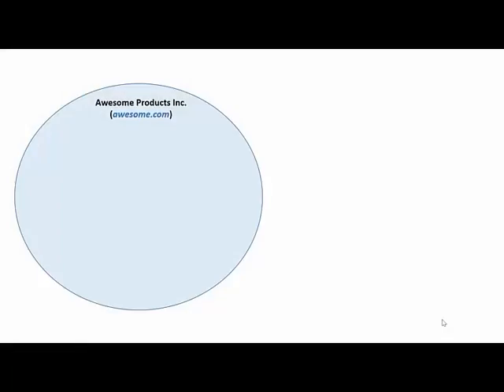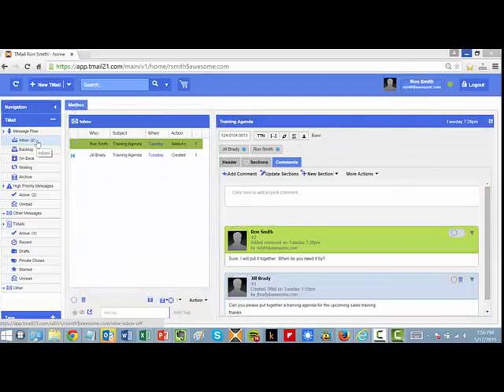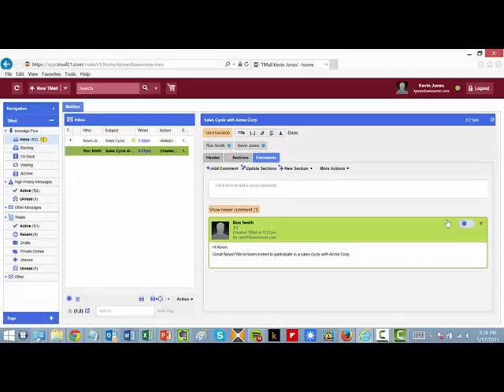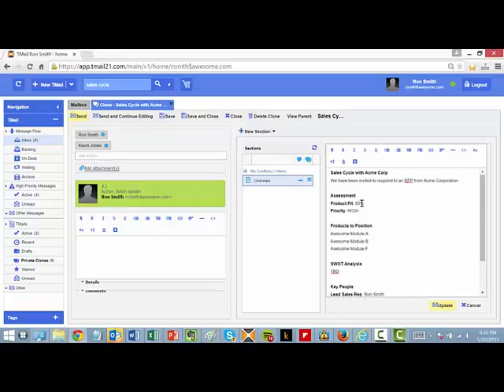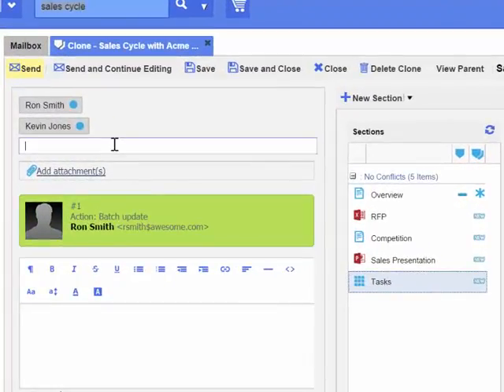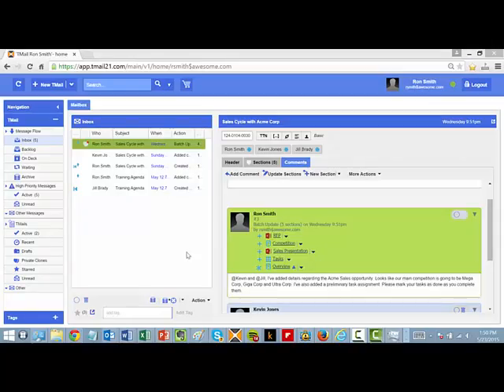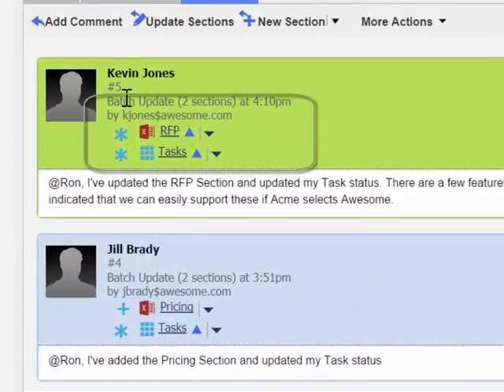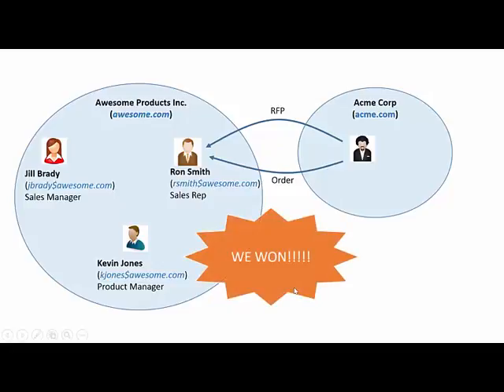TMail21 Introductory Tutorial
In this video we give an introductory tutorial to TMail21. TMail21 is an email-like service that massively increases collaborative productivity. In this tutorial we show how TMail21 could be used to streamline a sales cycle within a company. Along the way the key concepts of TMail21 such as Tracking Numbers, Smart Sections, Private Clones etc. are covered.